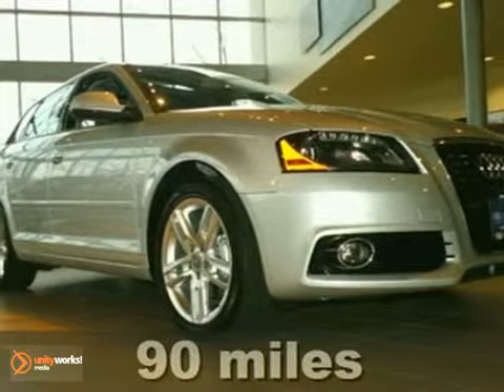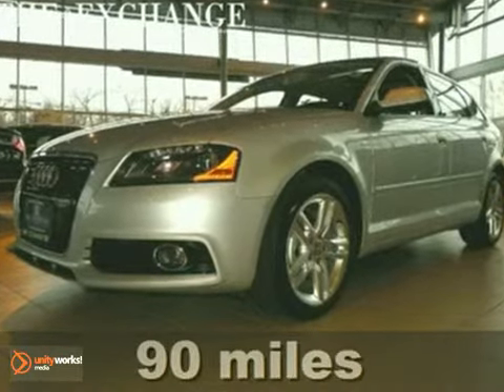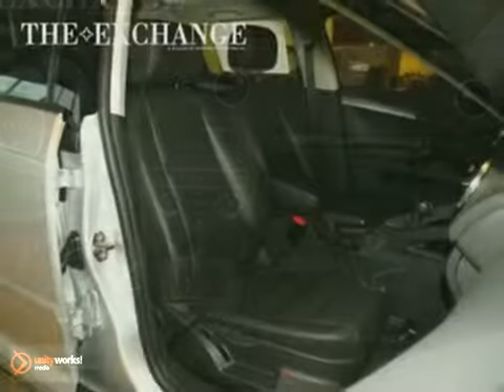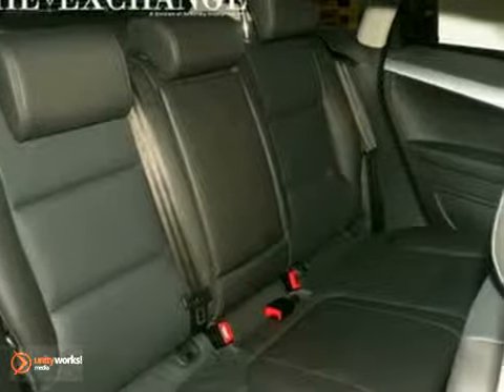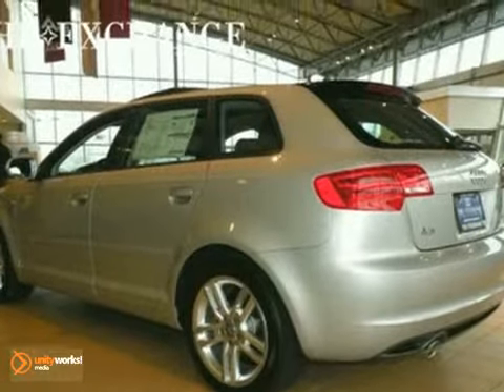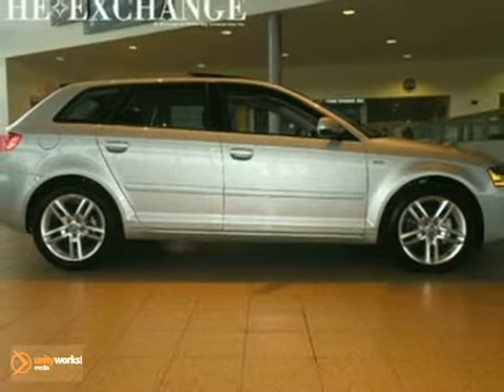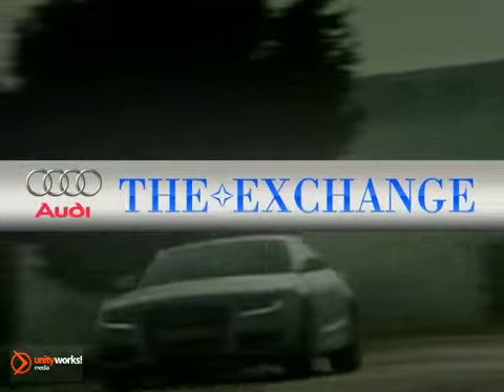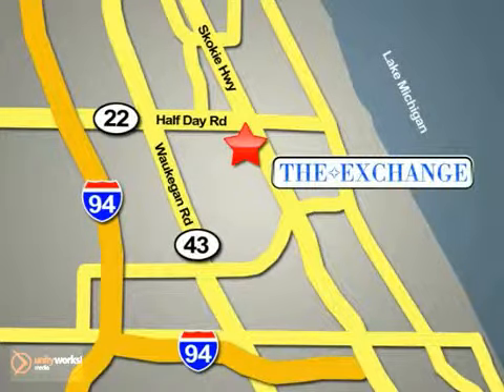2011 Audi A3 A110488 in Chicago Highland Park, IL 60035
SOLD - If you are looking for real value on a great new car, Audi Exchange invites you to come in and test drive this 2011 Audi A3, stock# A110488. We are conveniently located near Chicago Highland Park, IL and known for our great selection, reliability and quality. Come take a look at this 2011 Audi A3 today.

Audi Exchange
2490 Skokie Valley Road
Chicago Highland Park IL, 60035

Audi Exchange is a leading Chicago Audi Dealer. Not only does Audi Exchange have a great reputation in Highland Park, IL, but also the surrounding communities including Chicago, Glenview, Schaumburg, Westmont, Arlington Heights, Elgin, Crystal Lake, Mundelein, Naperville, and Lombard.

Customers continue to come back to Audi Exchange because of our Low Prices on Audi Models and Pre-Owned Vehicles, Friendly -- Hassel Free Environment, Convenience, and Customer Service!

From everyone here at Audi Exchange, thanks for visiting and we hope to see you soon!